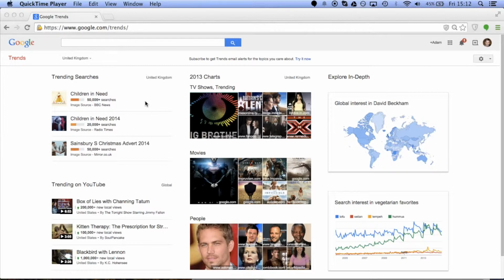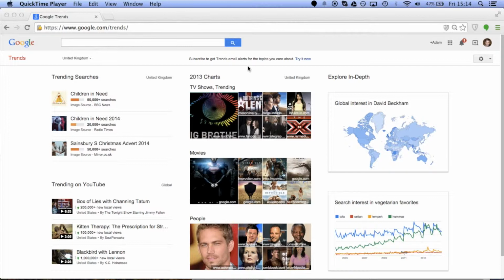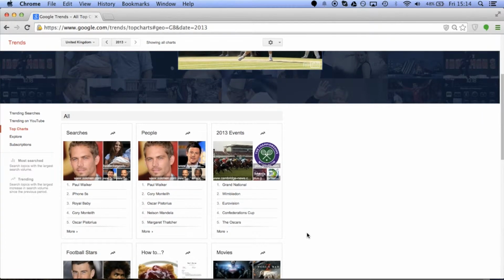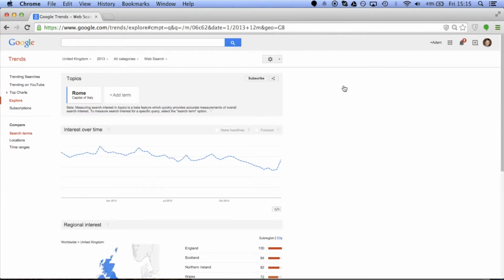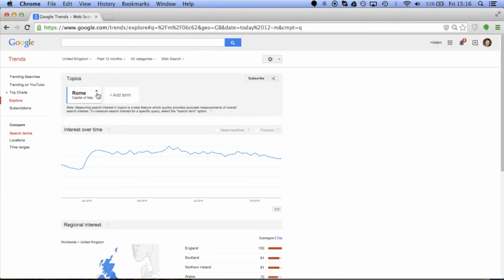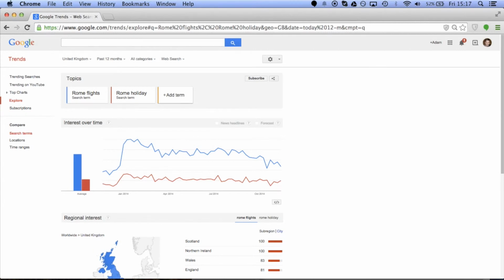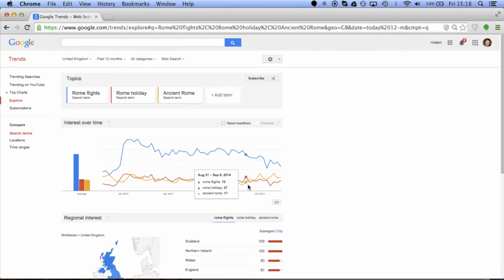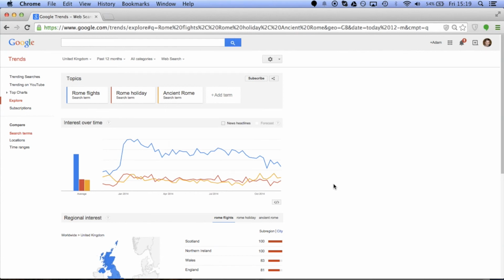Validate your App Idea Using Google Trends Research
Want help with research or App Store Optimization (ASO) for your next app?

Validate your next app idea with Google Trends!

Here is a quick run through on how you can use google trends to research a niche and find niches that are in growth rather than decline.

When coming up with an app idea people often do not use tools to research their ideas, this can be disastrous and often means people start their design process at a huge disadvantage.

By using Google Trends you are able to spot small niches that are quietly increasing in popularity and design apps that can DOMINATE.